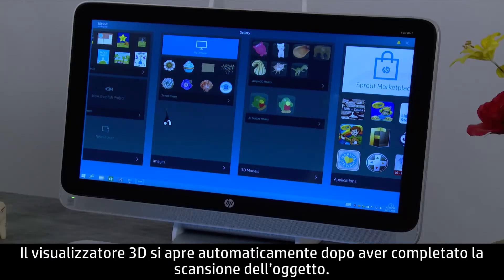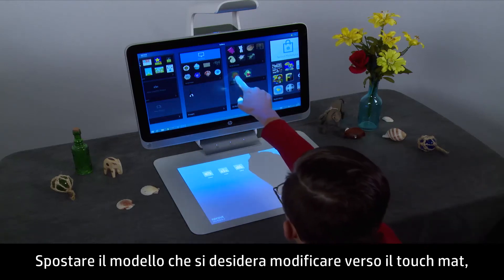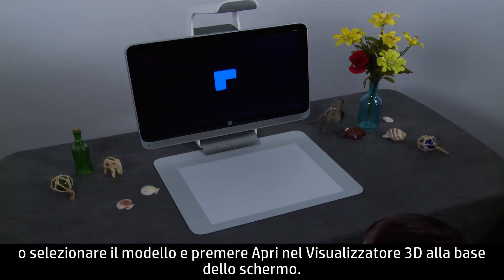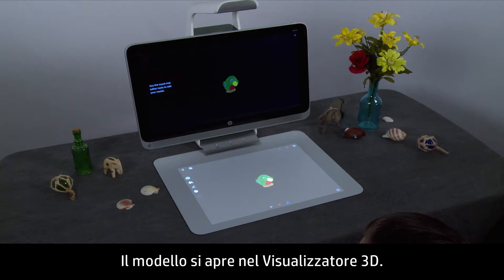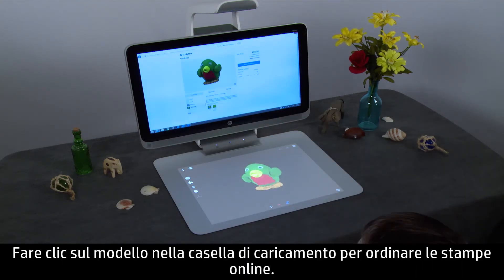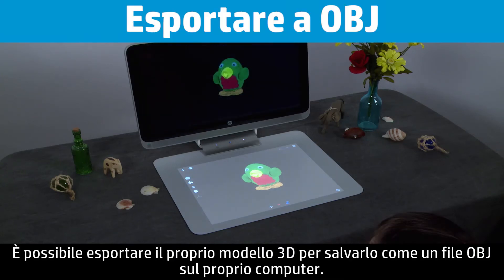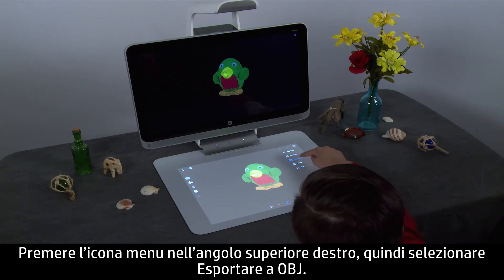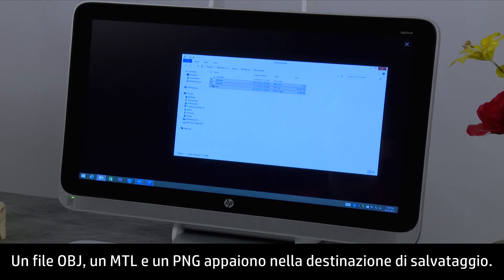Utilizzo delle funzioni di modifica per 3D Capture con Sprout by HP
Imparare a utilizzare le funzioni di HP Sprout. È possibile rimuovere rumore, aggiungere trama e colore, salvare come oggetti bidimensionali, condividere, stampare e esportare il modello 3D.
Per ulteriori opzioni di assistenza: hp.com/support.